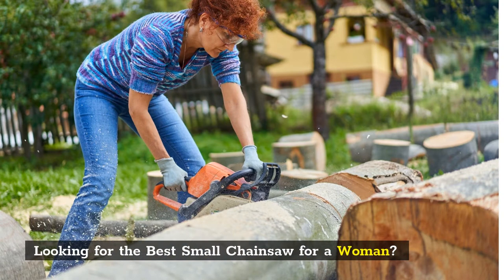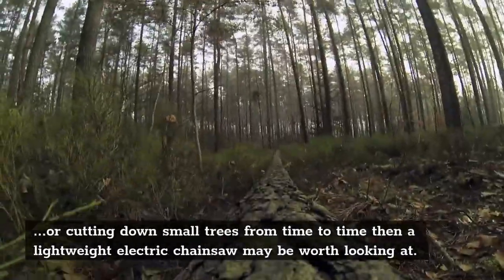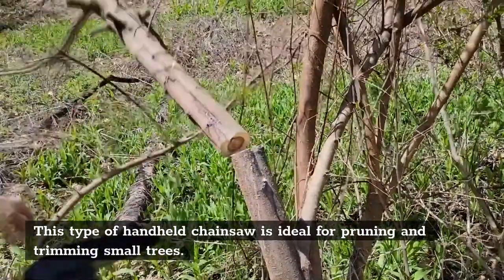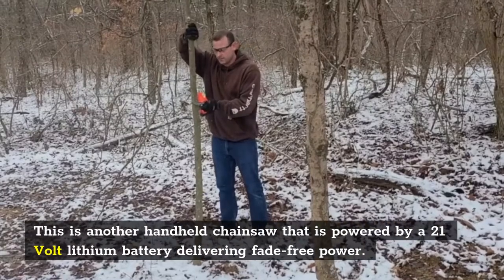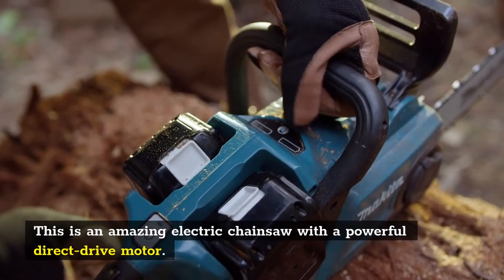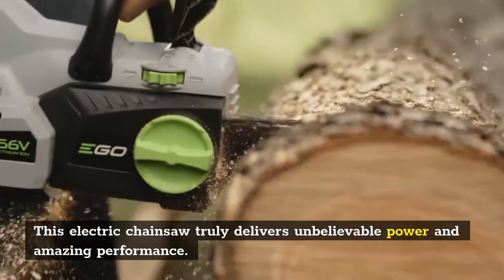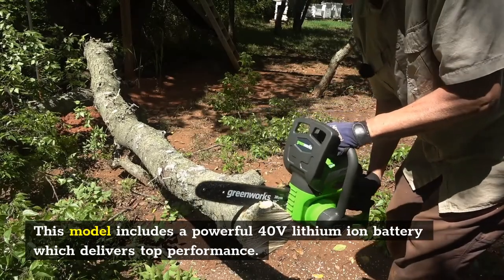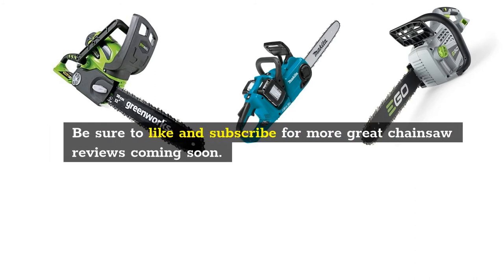Best Small Chainsaw for a Woman - Top 5 Reviewed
Best Small Chainsaw for a Woman. If you are looking for an inexpensive chainsaw for light work around the yard or farm such as trimming branches or cutting down small trees from time to time then a lightweight electric chainsaw is a good investment.